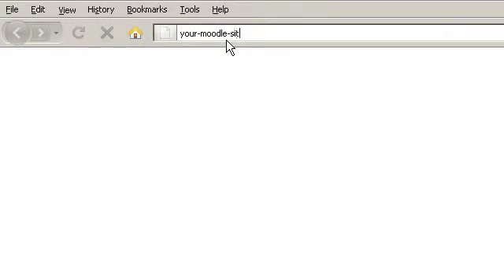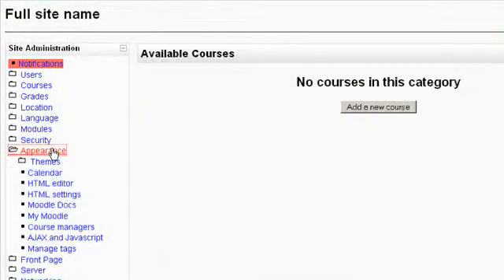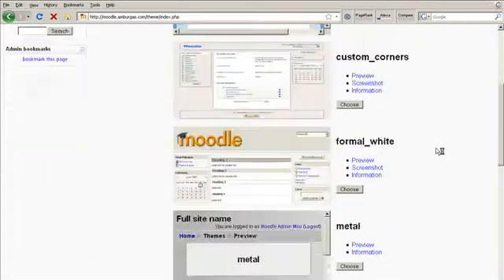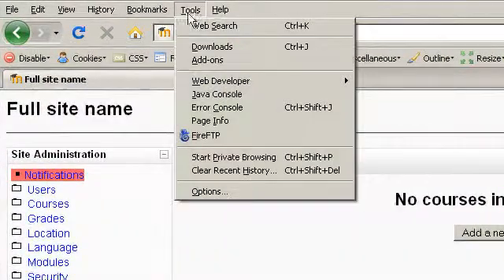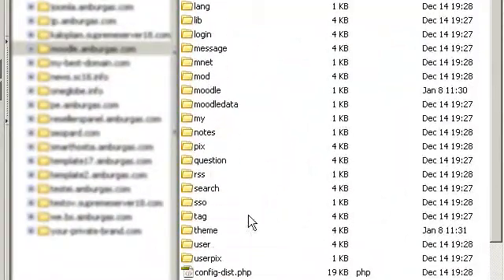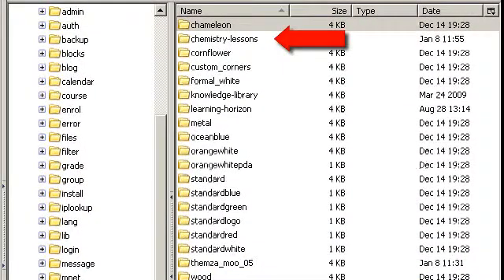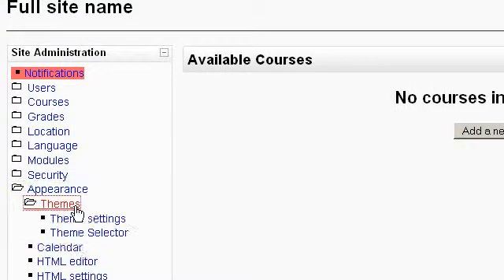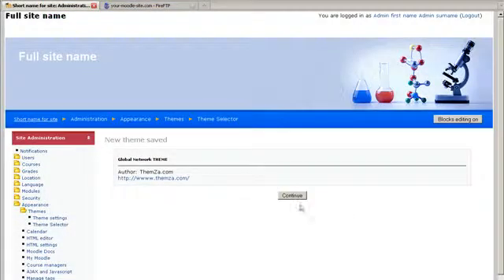Chemistry Lessons Moodle Theme Installation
See how you can install and manage the Chemistry Lessons Moodle Theme for online training sites on chemistry, microbiology or other environmental studies. An HD version of the video is available here: